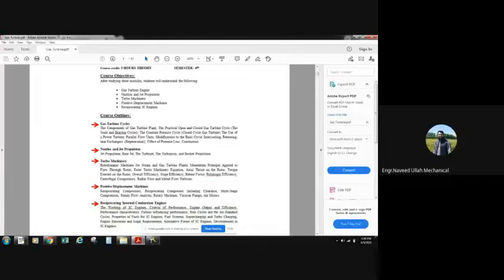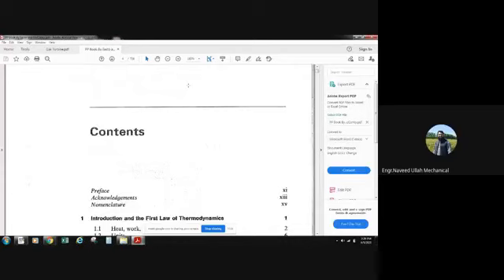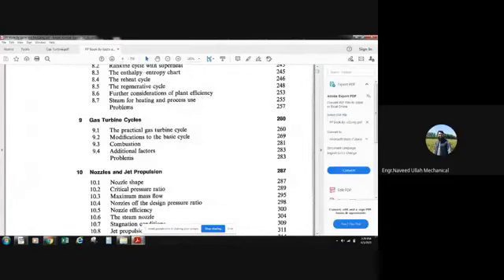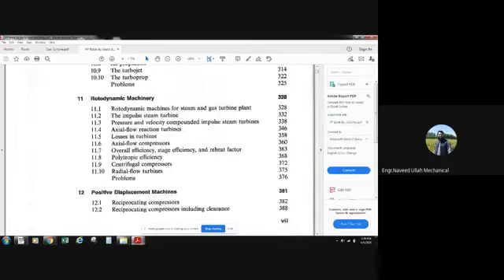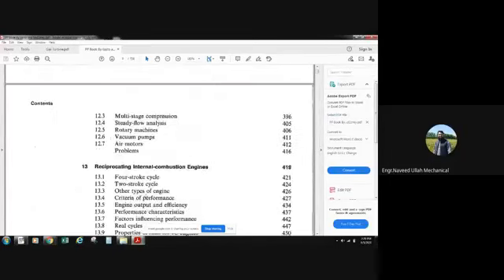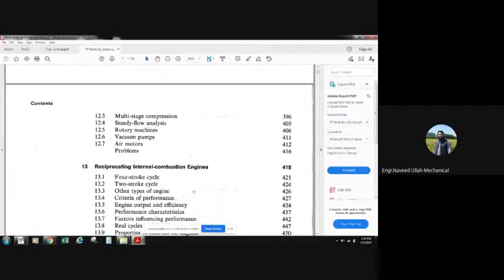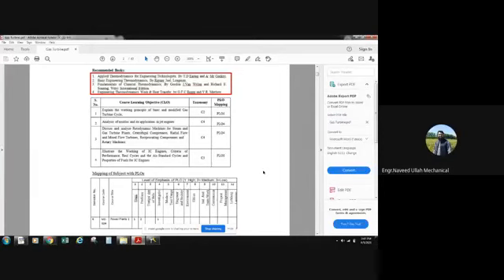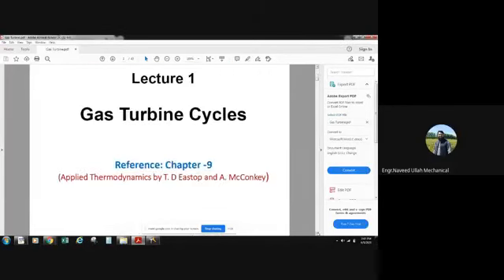Intoduction to PowerPlant course contents